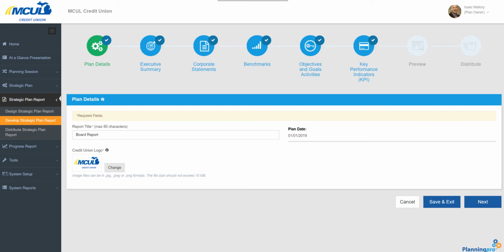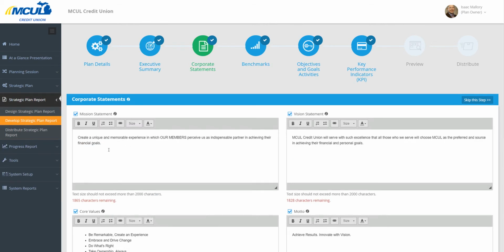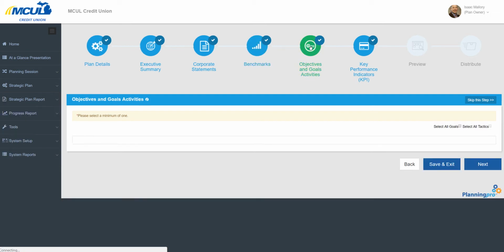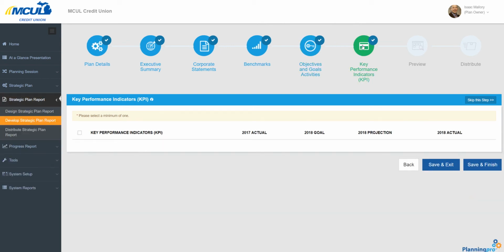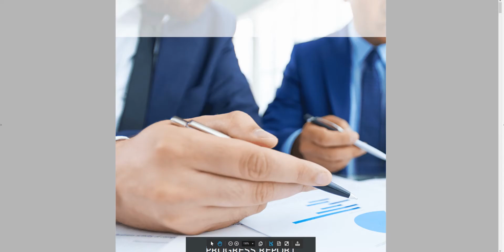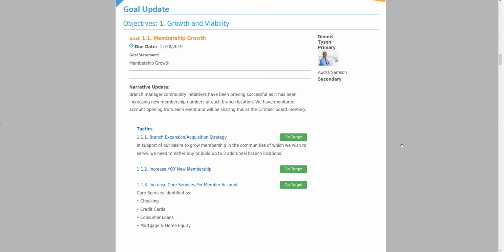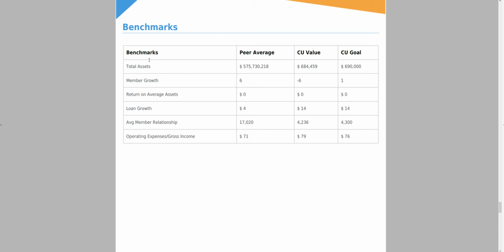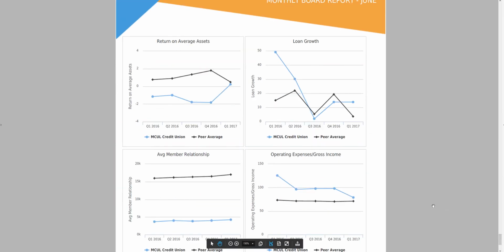PlanningPro Creating Reports